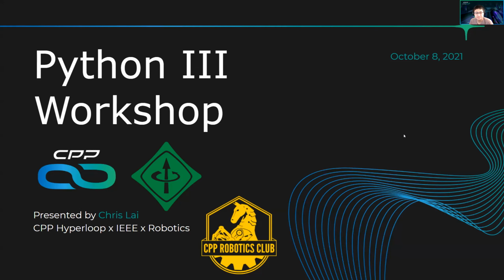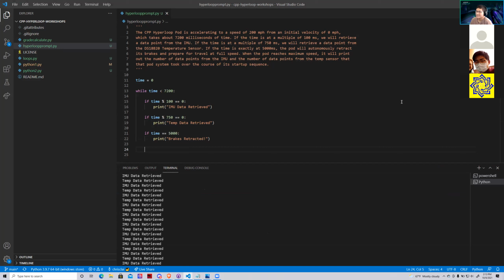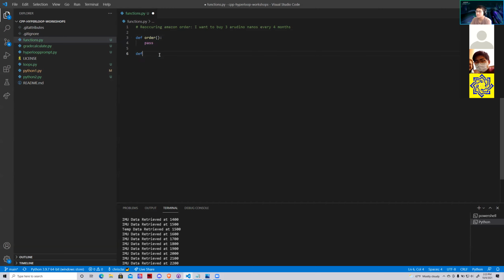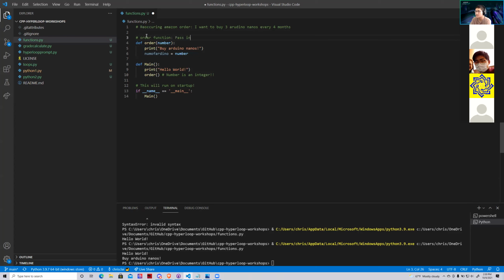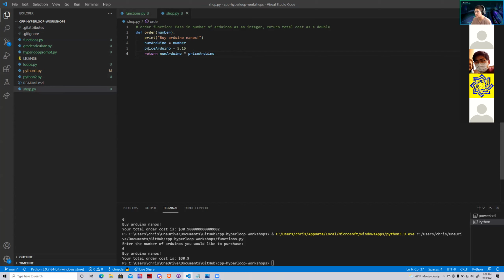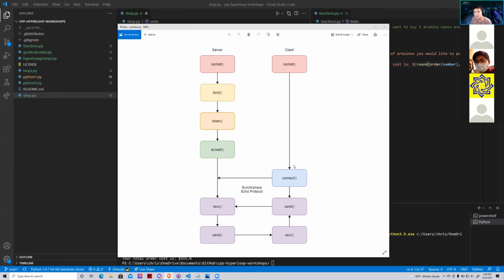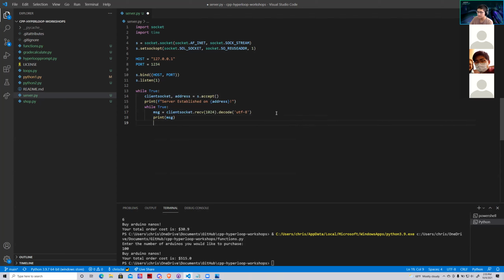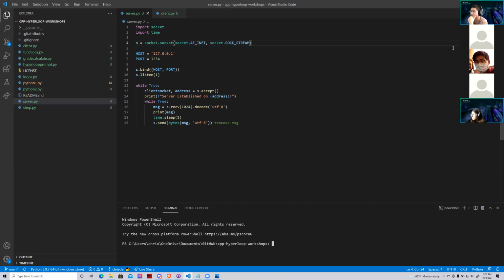[10/8/2021] Python III Workshop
CPP Hyperloop x IEEE x Robotics
Python III Workshop

Skills Covered:
Conditionals
Functions
Dependencies
Intro to Socket Programming*

*In the video I was unable to debug the issue with the localhost server at the end. Please check our official CPP Hyperloop Github for the server template source code: